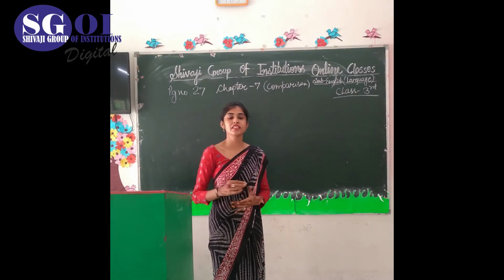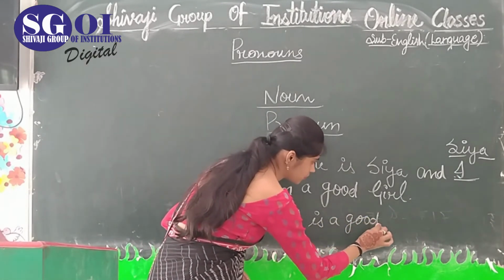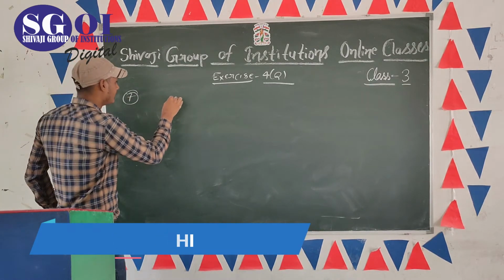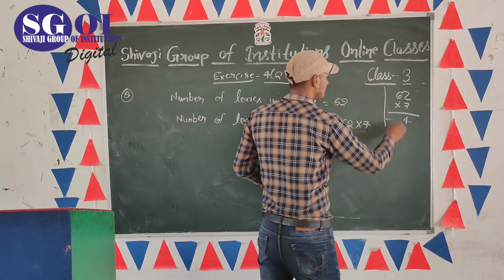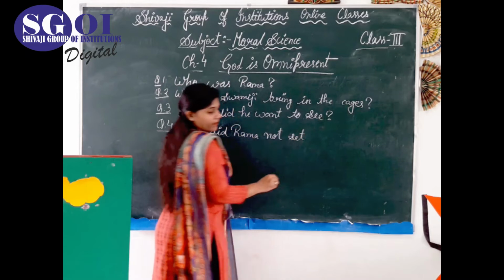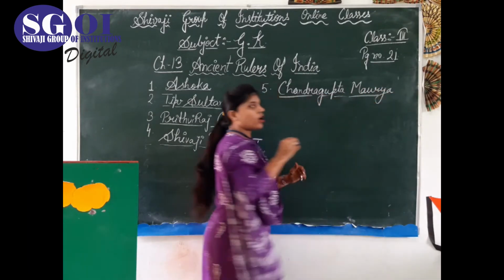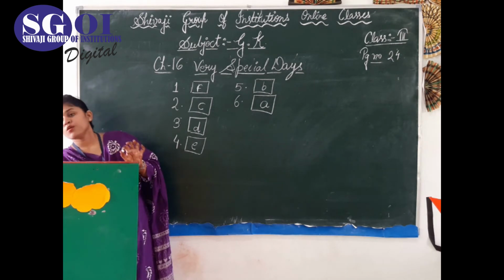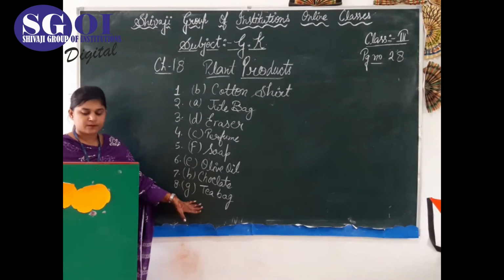SGOI 9 AUGUST 2020 CLASS 3 SGA